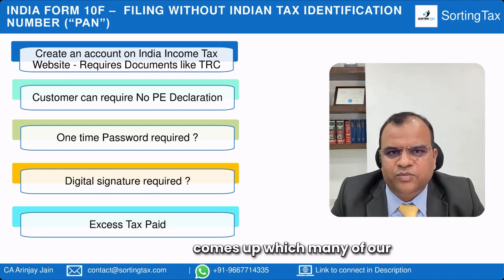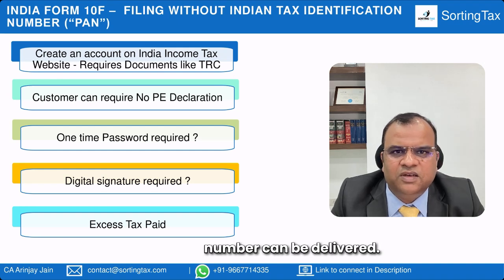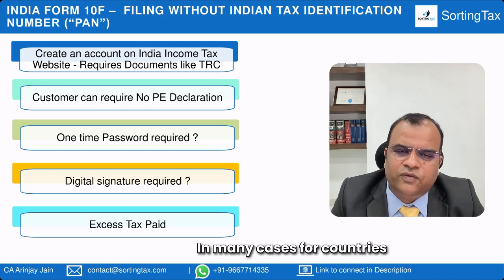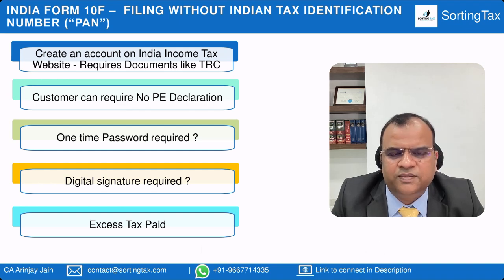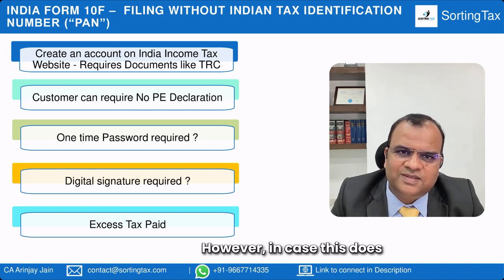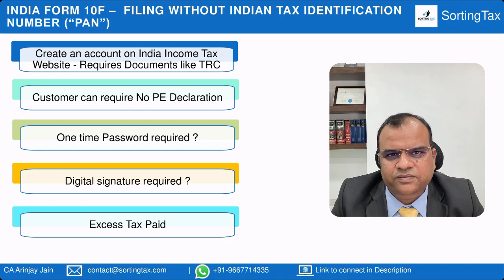Form 10F Explained | How Non-Residents Can Claim Tax Benefits Under Indian DTAA | TRC | No PE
Form 10F is a crucial self-declaration form for non-resident taxpayers to claim benefits under the Double Taxation Avoidance Agreement (DTAA) with India. This video explains everything you need to know about Form 10F  and common associated issues

Whether you are an  foreign company, or foreign investor receiving income from India, understanding Form 10F is essential to avoid being taxed twice and to reduce withholding tax on your Indian income.

In this video, you will learn:

-      The meaning and importance of Form 10F

-      Alternate Routes  for filing Form 10F

-      One time password issues in Filing Form 10F

-      Need to get Digital signature for filing Form 10F

-      The link between Form 10F, Tax Residency Certificate (TRC), and No Permanent Establishment (No PE) certificate

Consequences of not filing Form 10F